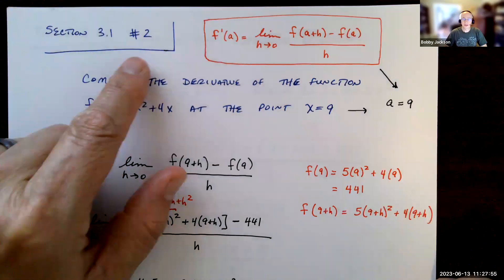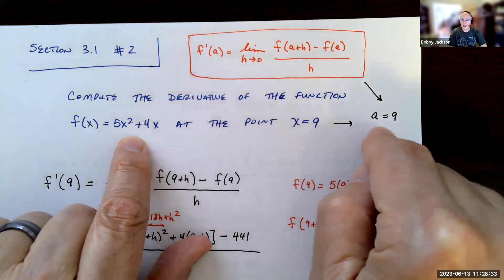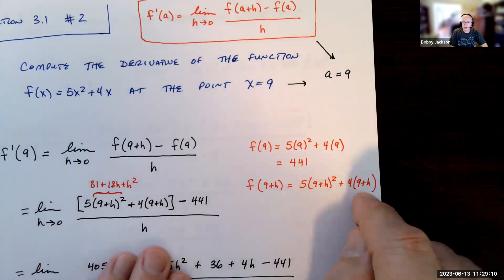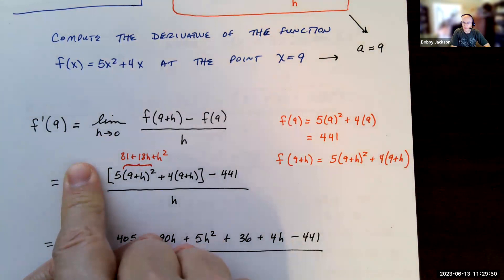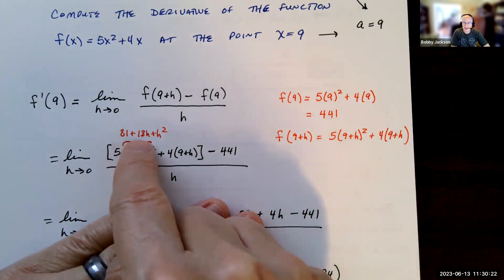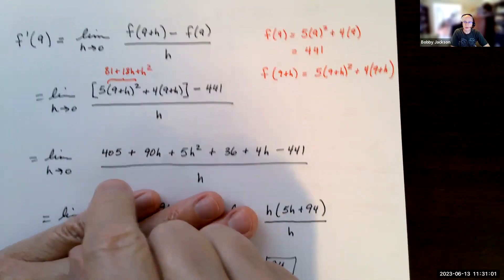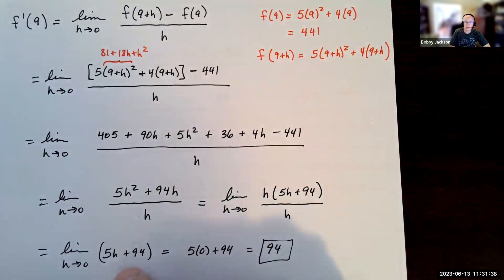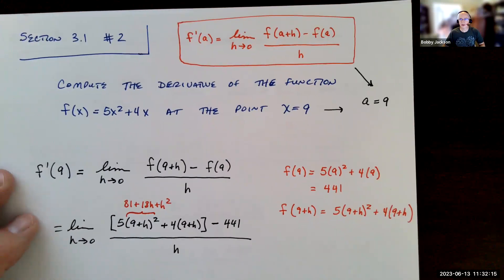Achieve Section 3.1 Number 2